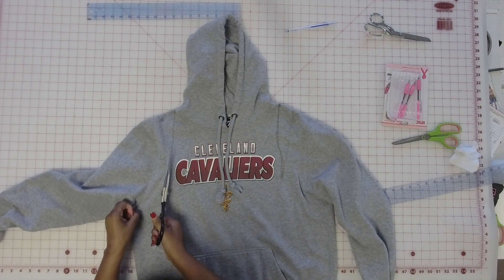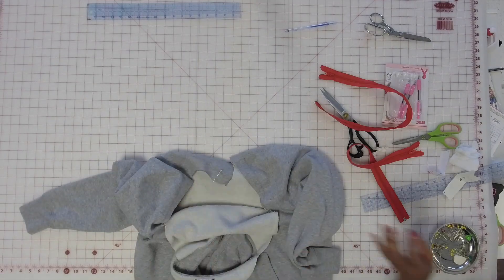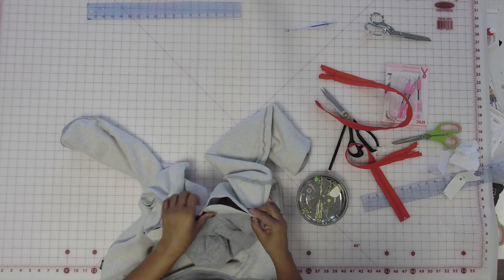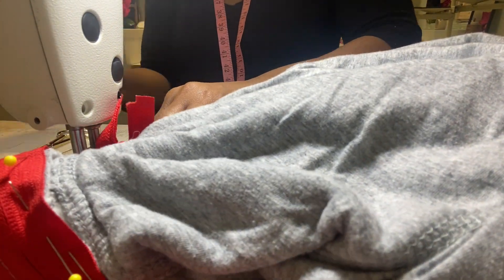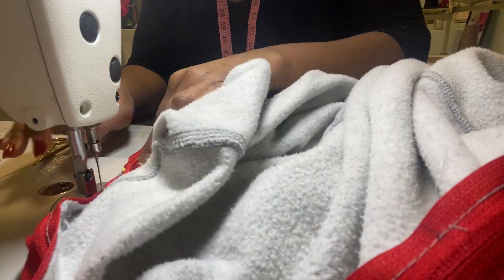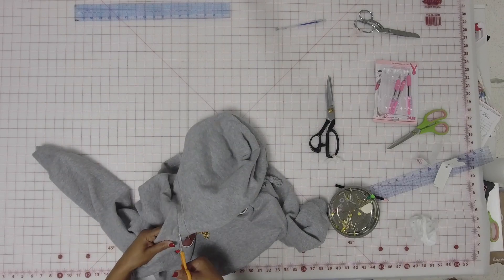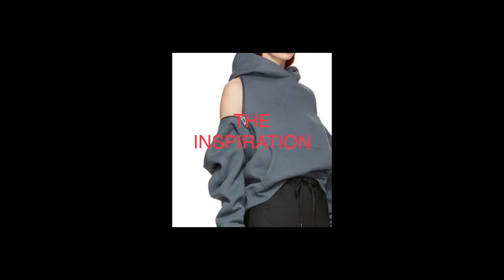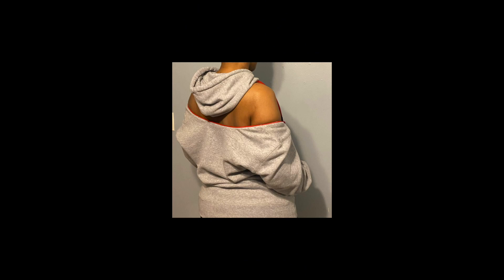Cold Shoulder, Back out Hoodie.....A thrift flip tutorial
In this video I'll show you how to make this cold shoulder / back out hoodie, or how to achieve the back out on a hoodie bought at the Goodwill.